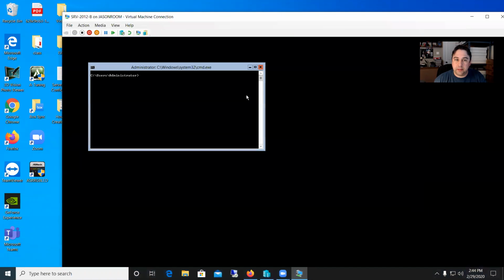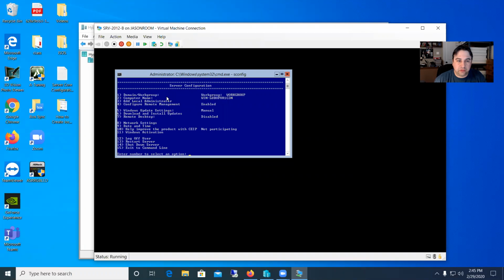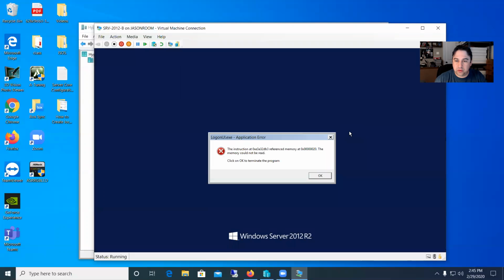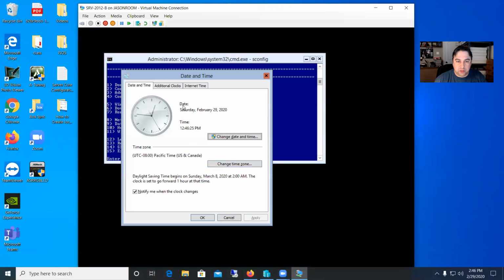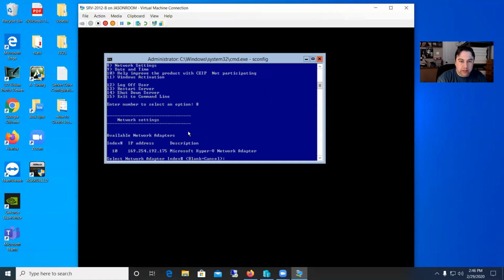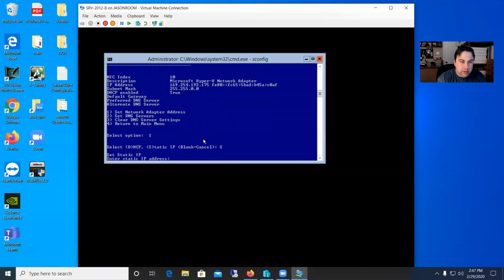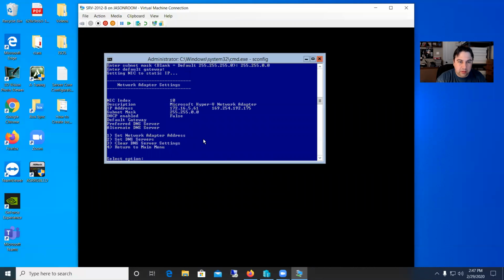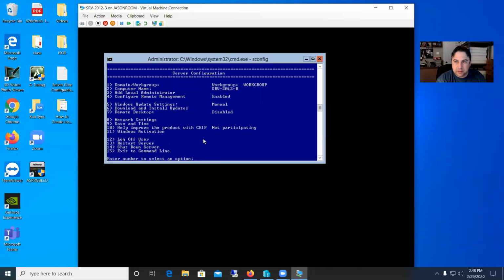Server Core Basic Configuration using Sconfig (Step by Step Guide) - Server 2012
In this video I show how to use sconfig to do some basic configurations on a 2012 Server Core VM (virtual machine).